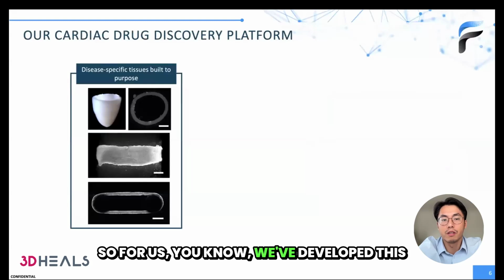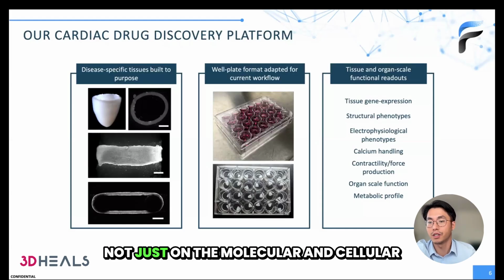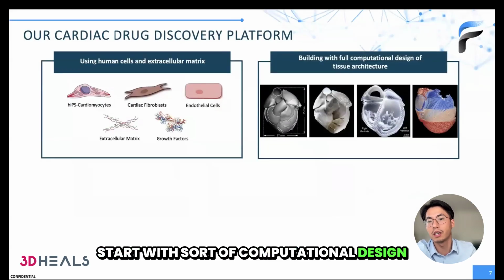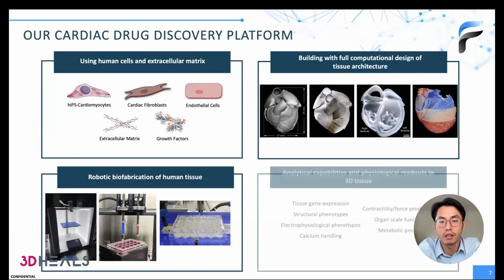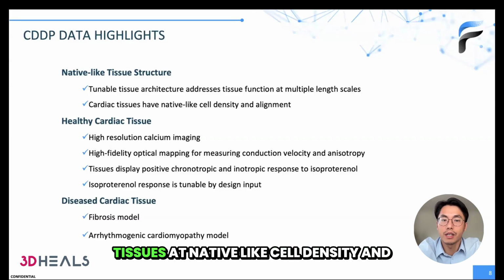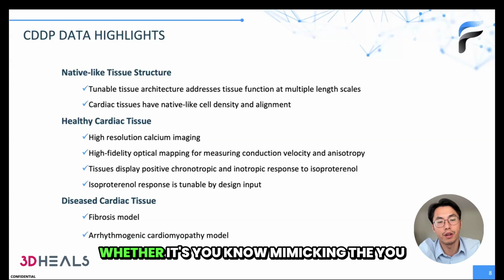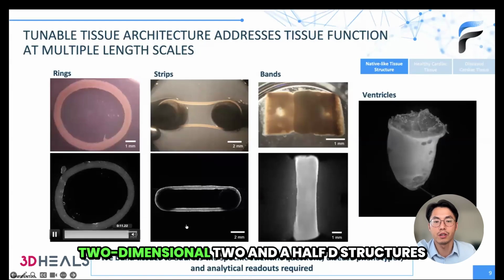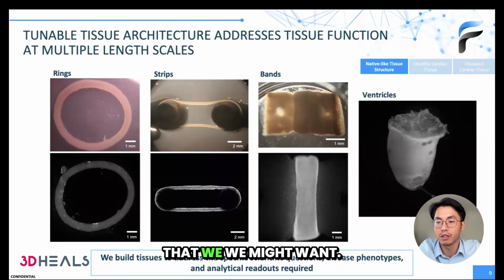Incredible 3D Printed Drug Discovery Platform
Dr. Andrew Lee from FluidForm Bio explains their incredible platform that computationally designs, bioprints, and functionally analyzes human tissues with native‑like architecture. An exciting opportunity for drug discovery!